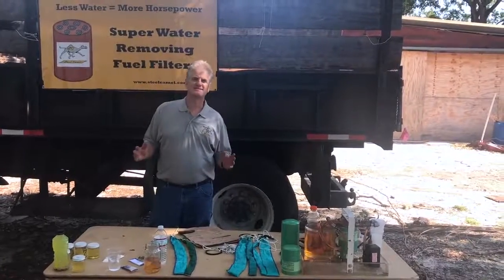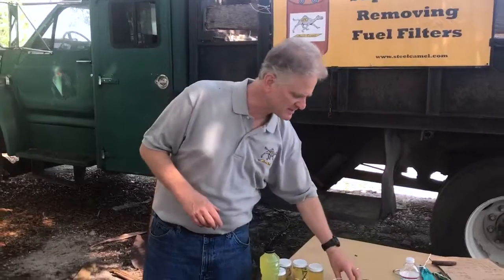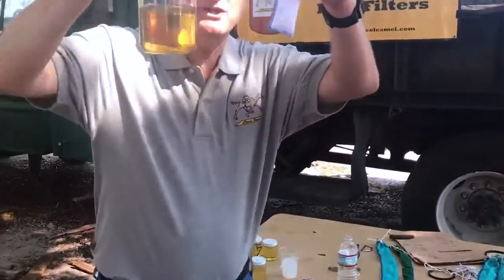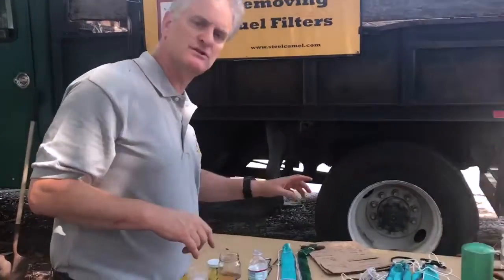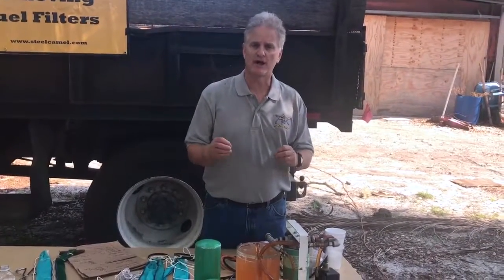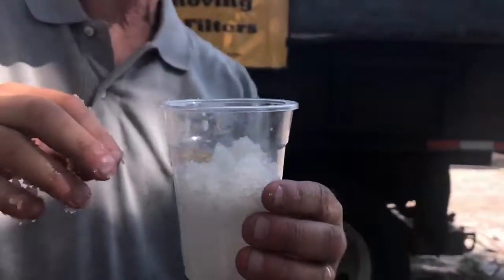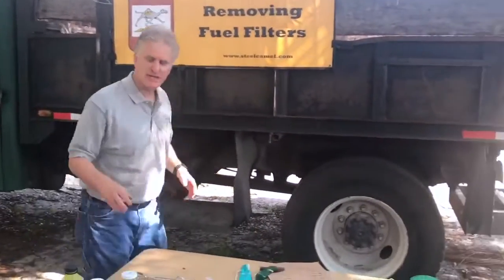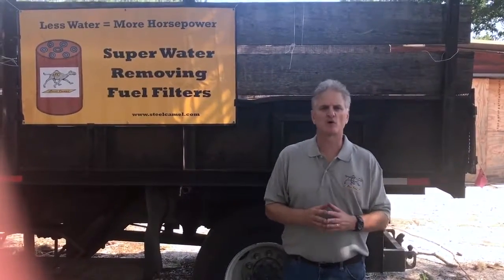How To Remove Emulsified Water From Diesel, E10, Biodiesel & E85 With Absorbing Socks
Dan Jenkins walks tank owners and contractors through the basics of using "Molecular Bonding Technology" to remove free and emulsified water for fuel tanks.  This video will provide and over to the Steel Camel Absorbing Sock, and Basic Fuel Filters used in heavy equipment, recreational vehicles, back up generators and trucks.  The short video will show footage results of Steel Camel Technology removing emulsified/suspended water in diesel fuel.  Water is a serious problem, particularly when it allowed to sit for a while, or used in environments where there are temperature changes.  The problems include fuel injector issues, black smoke, hard starts, emission violations and more.

By removing both emulsified and free water, users will have more combustion energy, better fuel mileage, less corrosion, and less fuel filter changes.

The Steel Camel technology is particularly effective for alternative fuels where the water is bonded to alcohol in suspension.

Used for heavy and farm equipment, back up generators and DYI Biodiesel users.

Or find us online!